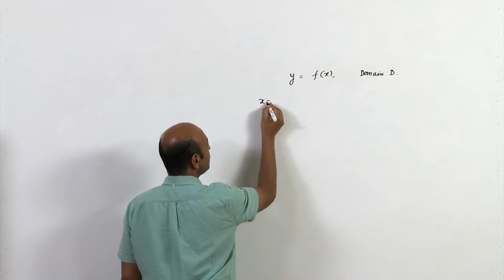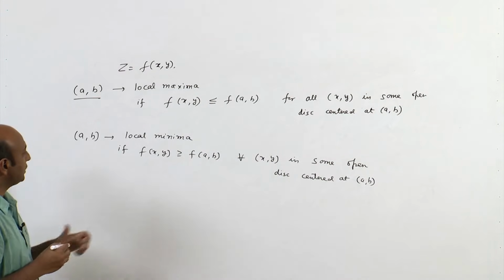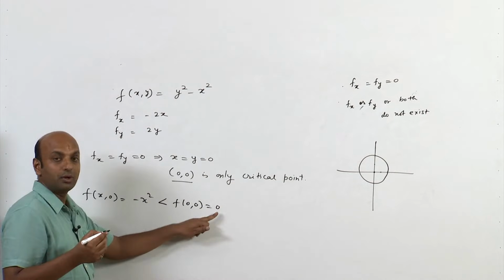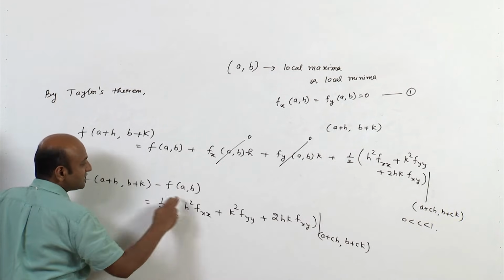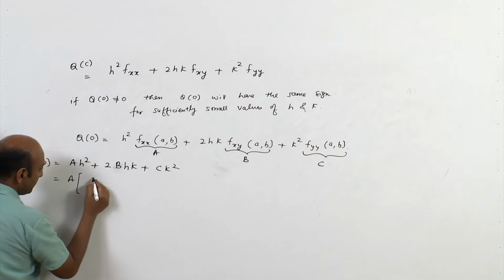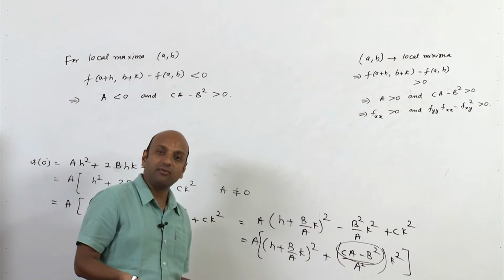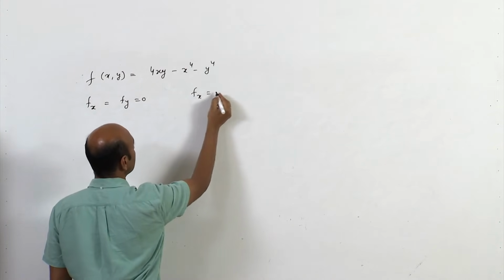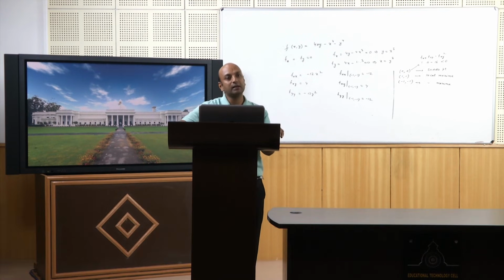Lecture 14: Extreme values-I